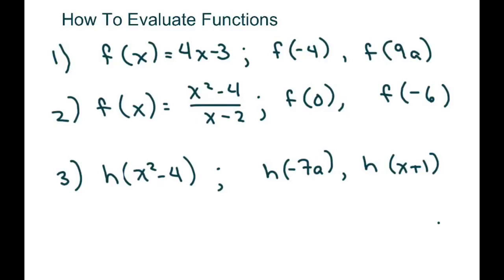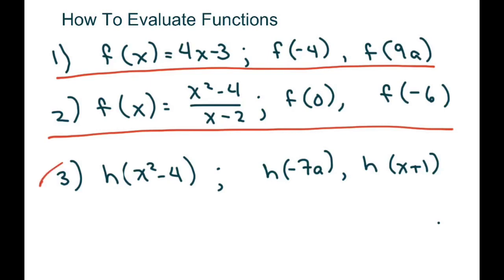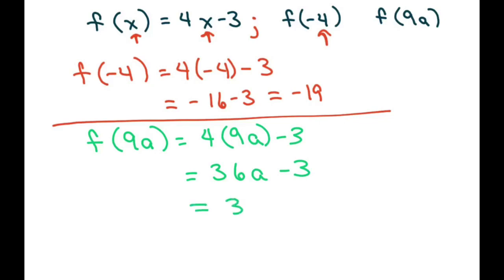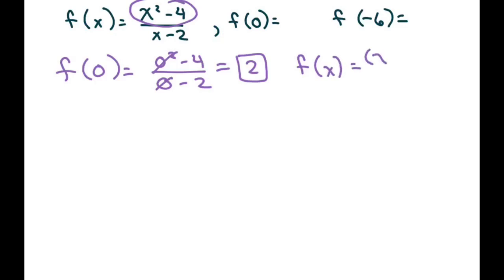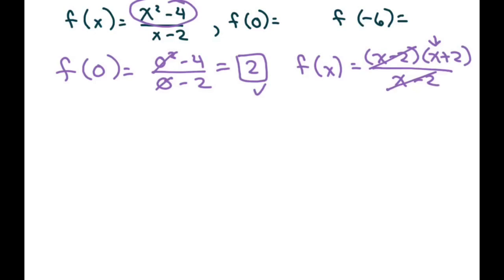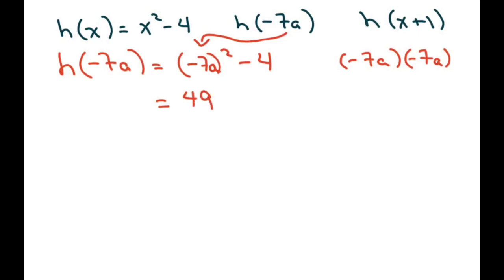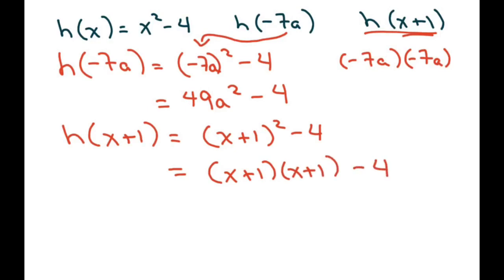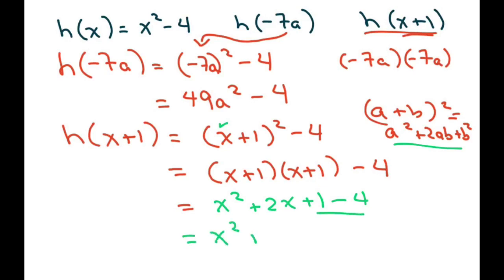How To Evaluate Functions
Exercise Set B